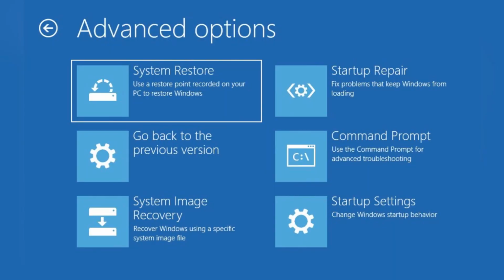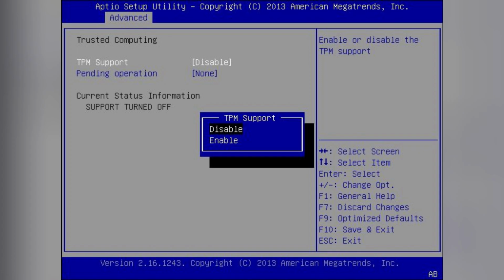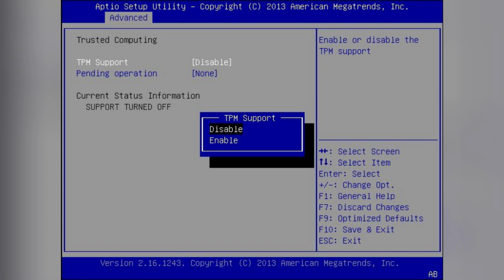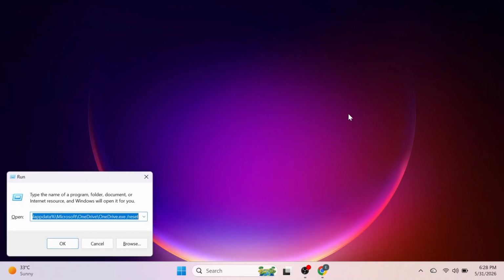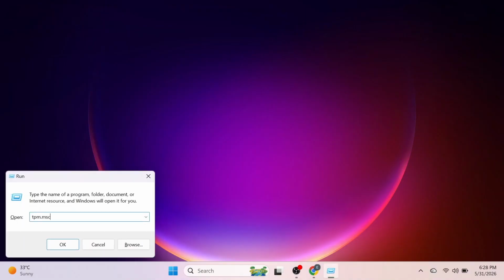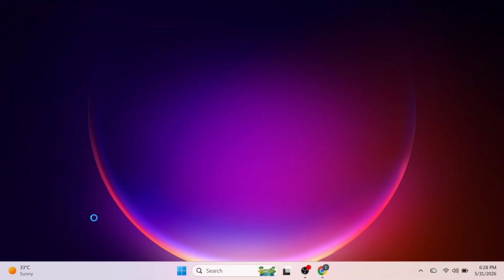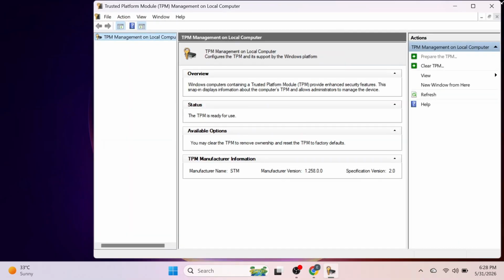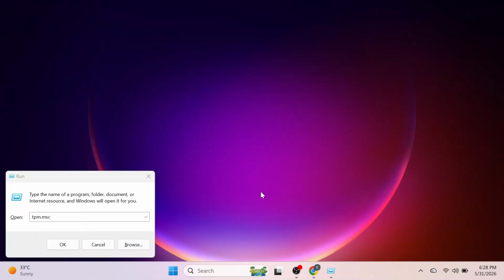How to enable TPM 2 0 and UEFI Secure Boot for Windows (Quick and Easy)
Need to enable TPM 2.0 for Windows 11? This guide shows you how to access your BIOS and configure UEFI Secure Boot settings quickly.

Updating your PC for the latest operating system requirements can be confusing if you are unfamiliar with the motherboard interface. This tutorial simplifies the process, helping you locate the necessary settings in the BIOS menu to ensure your hardware meets the standards for Windows 11 installation.

Whether you are building a new PC or upgrading an existing machine, this walkthrough covers the exact steps to activate TPM 2.0 and secure your boot process. By following these instructions, you will successfully adjust your system configuration and satisfy the compatibility checks needed for a smooth Windows 11 setup.